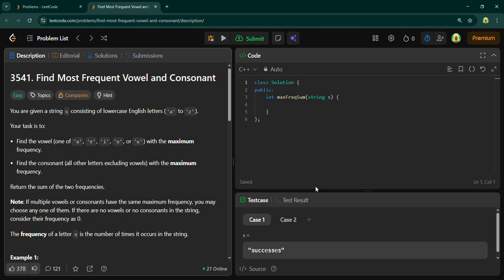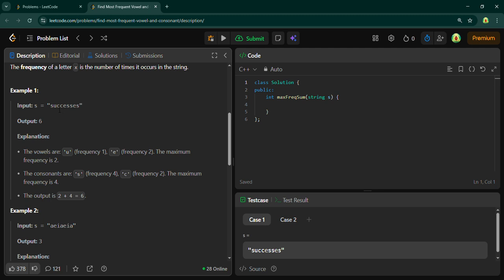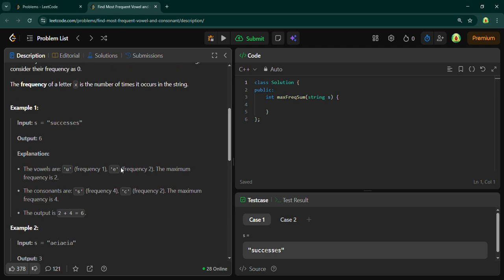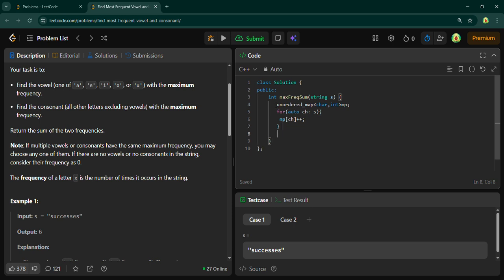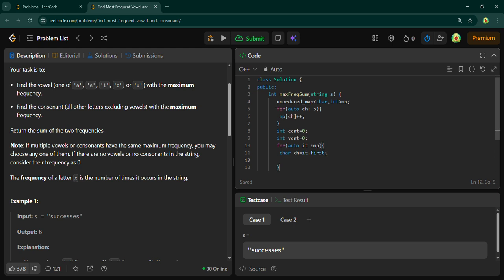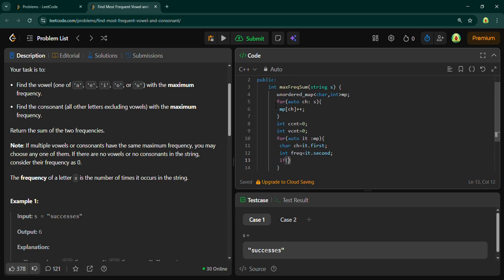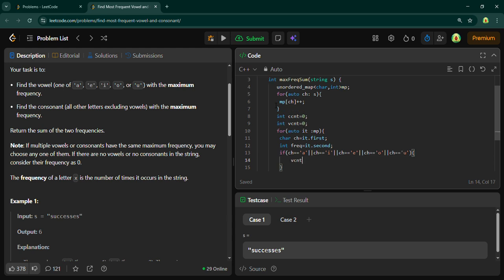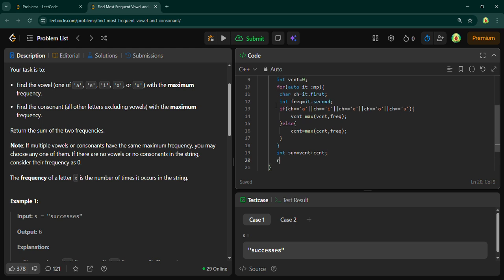Find Most Frequent Vowel and Consonant LeetCode - 3541